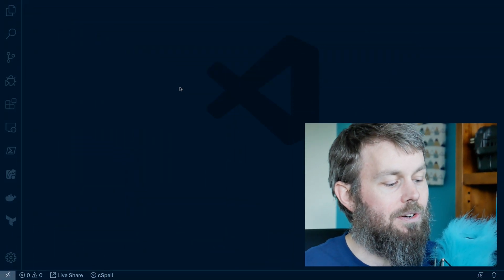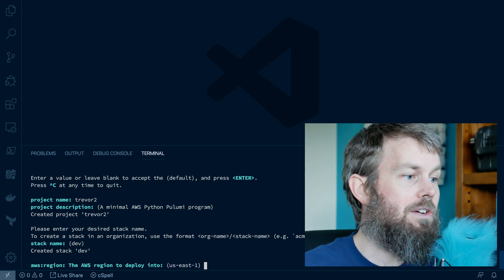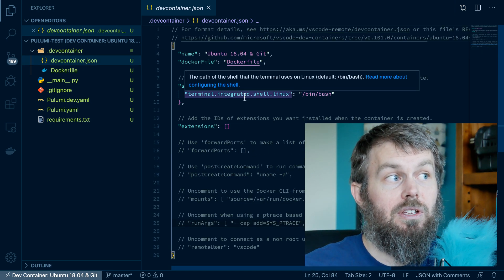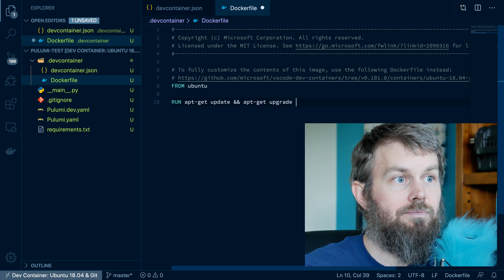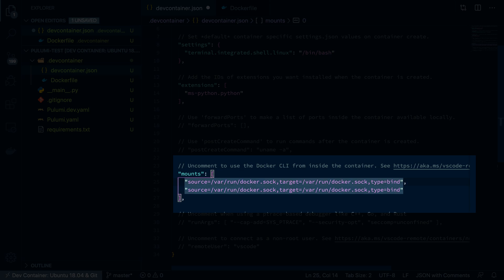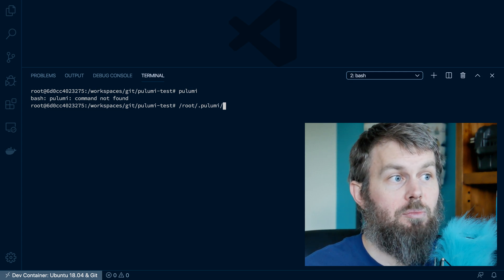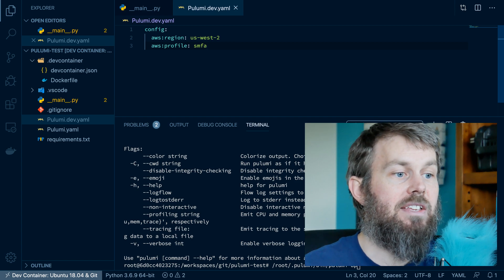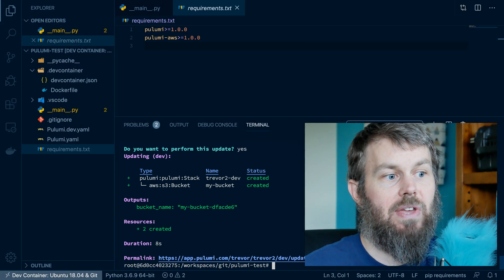Set up a Container Development Environment with Pulumi and VSCode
Pulumi is an open source project that allows you to define your infrastructure as code (IaC), across multiple cloud vendors. What makes Pulumi different from other cross-cloud tools, such as Hashicorp Terraform, is that you write your infrastructure as code using a programming language, such as Python or JavaScript.

In this video, we'll take a look at how you can use Docker and Microsoft Visual Studio Code to efficiently develop your Pulumi IaC in isolation from other projects. The benefits of using this technique is that it's reproducible across different team members, and it prevents application dependencies from stepping on each others' toes, costing valuable engineering effort.